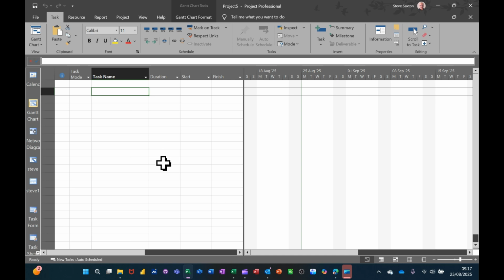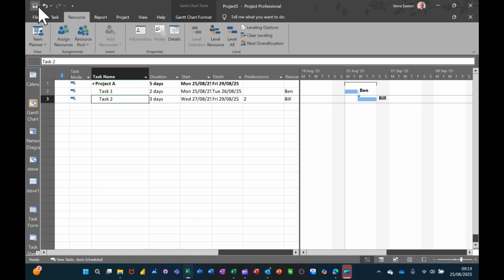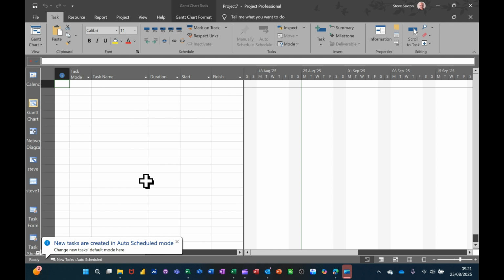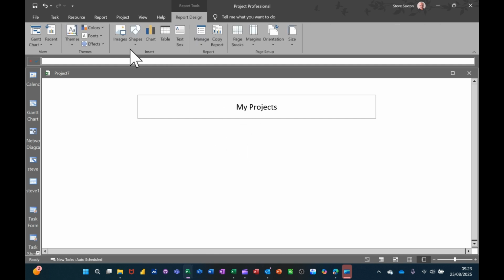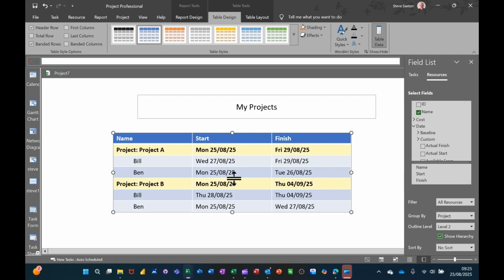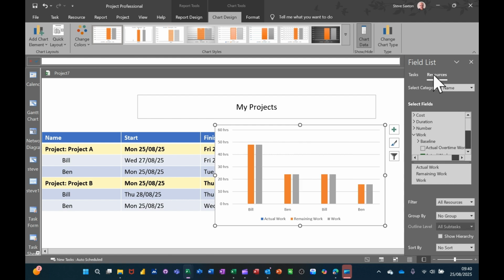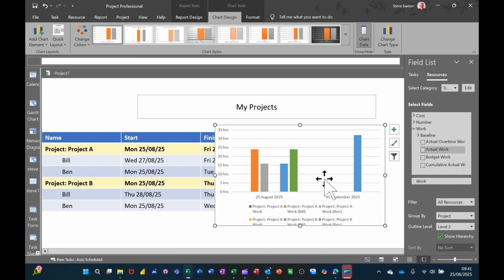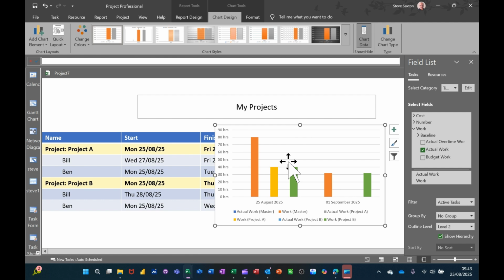Resource reporting over multiple projects in Microsoft Project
Microsoft Project tutorial. Resource reporting over multiple projects in Microsoft Project
Learn how to create a **project report** in Microsoft Project that covers multiple projects, allowing viewers to see where resources are allocated. The presenter builds two small projects, imports them into a master project, and then generates a report to visualize **resource management** and **project planning**. Enhance your **project management** skills using this **microsoft project tutorial**.